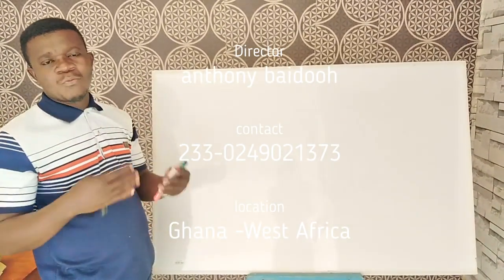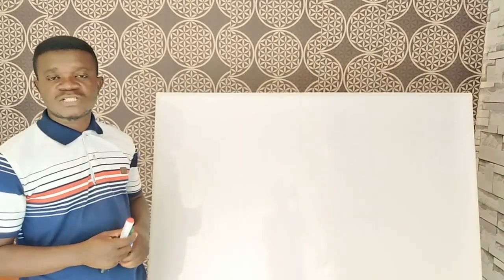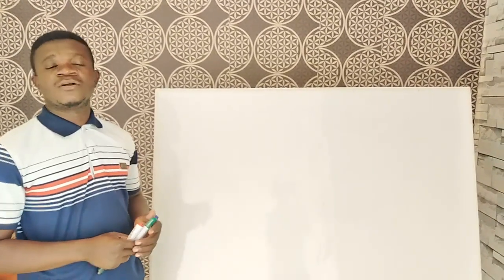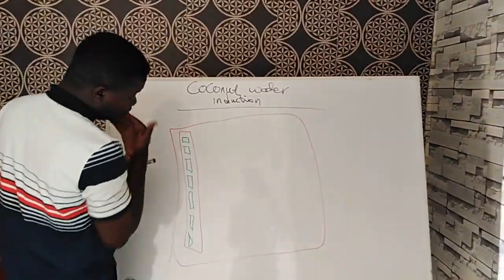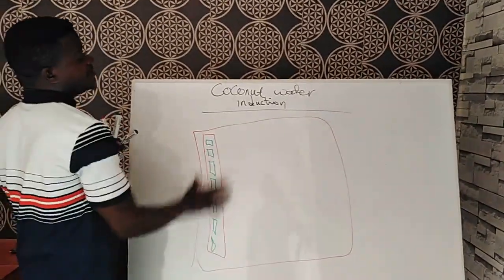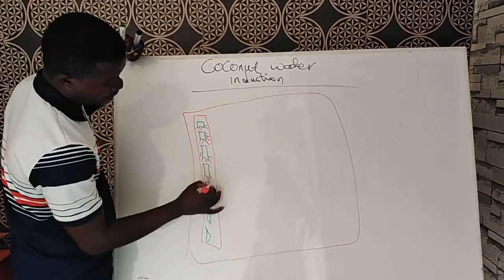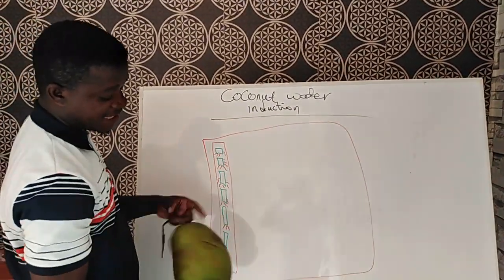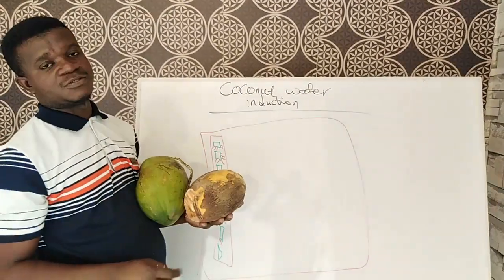EP.1- Banana/Plantain Tissues vs Coconut water During Tissue Culture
This video shows the efficacy of coconut water in banana/Plantain tissue culture.